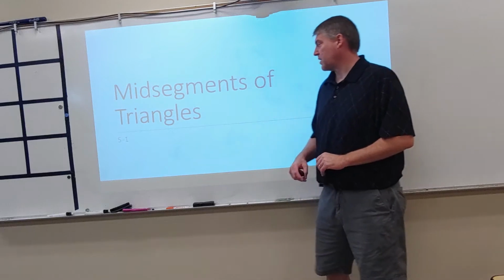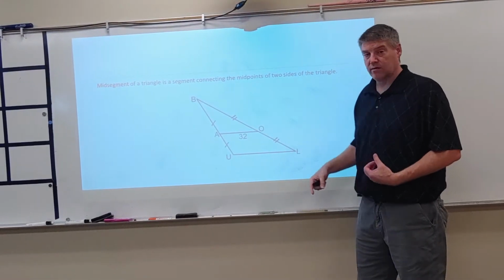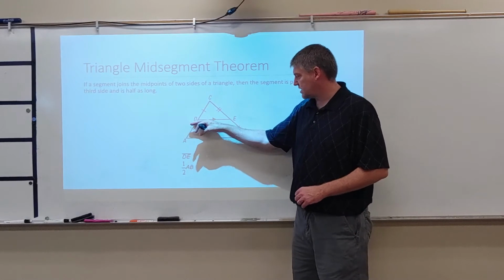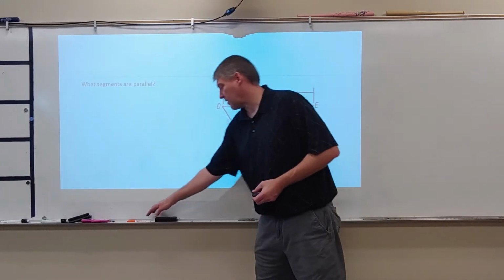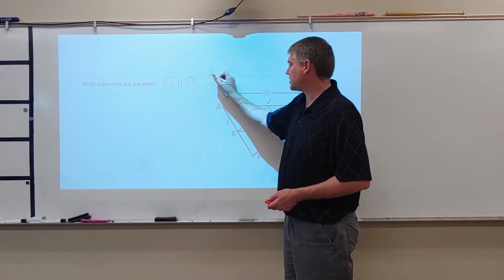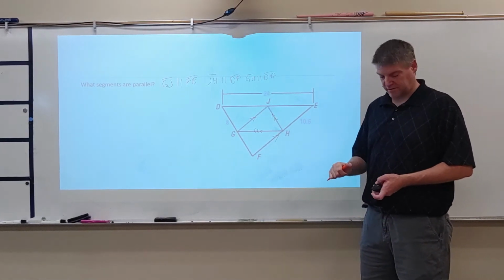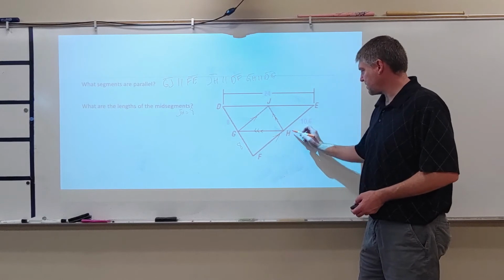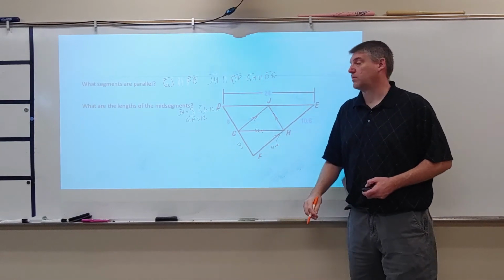Geometry Midsegments of Triangles